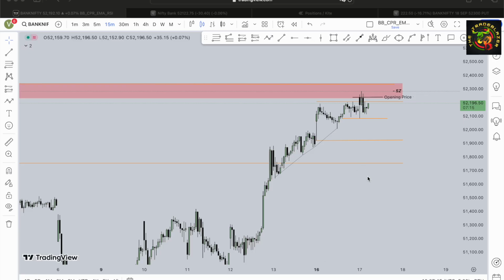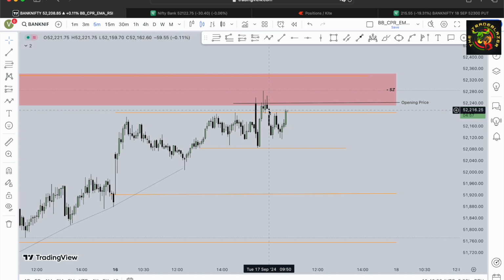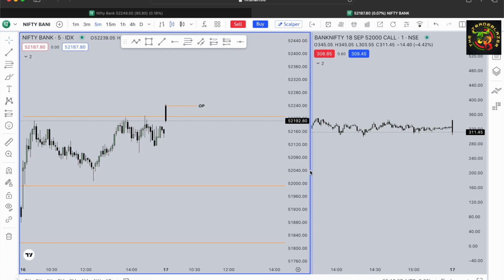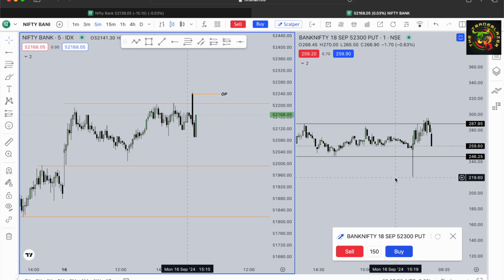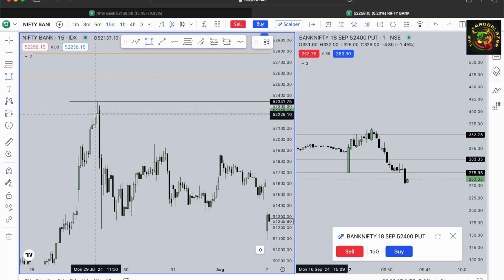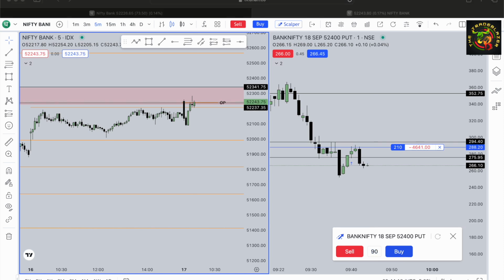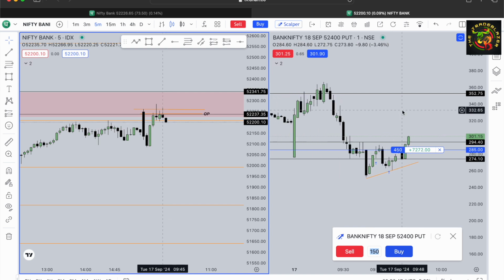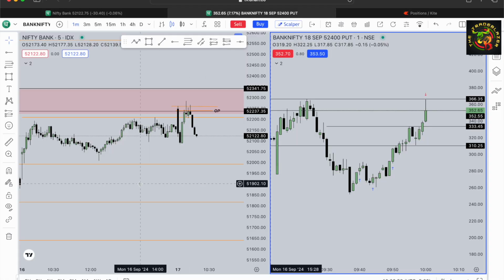LIVE Options buying | 17 Sep 2024